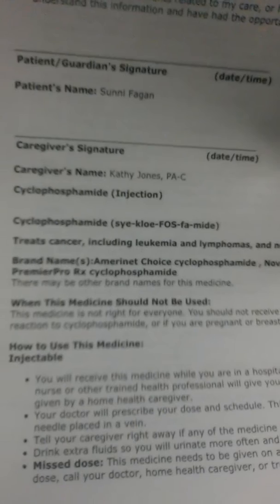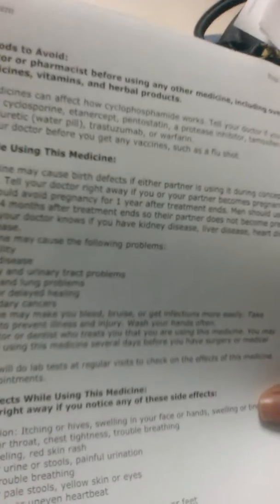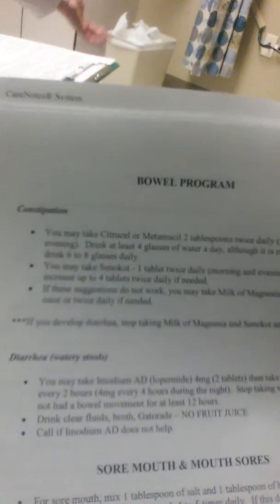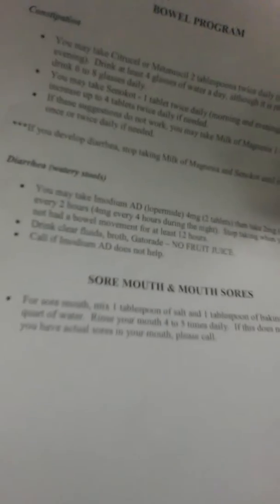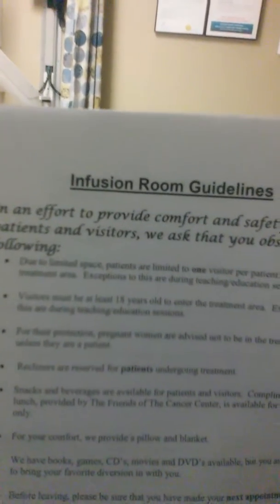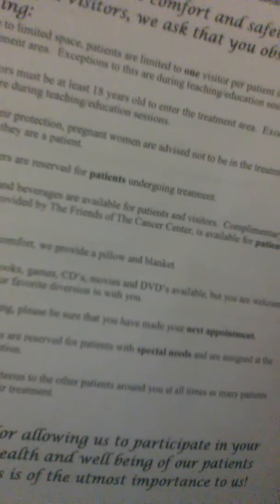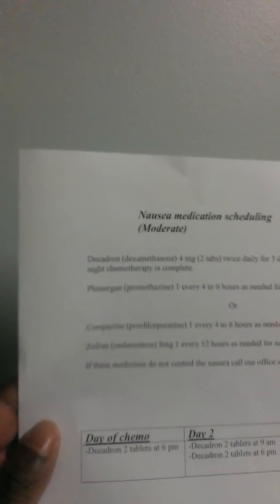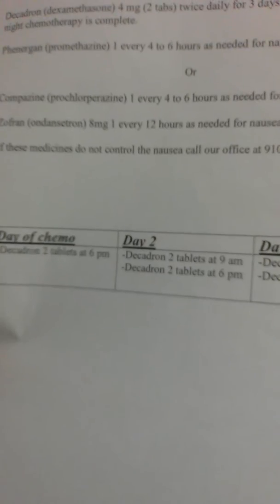Getting ready for chemotherapy Part 2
This is also one of my longer videos. This is the conclusion of the information she gives me about my chemotherapy.